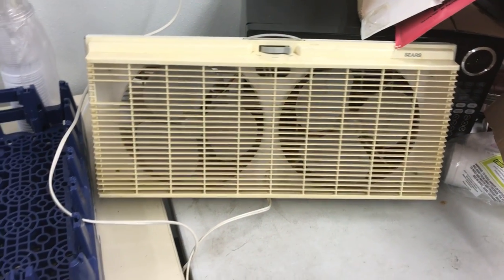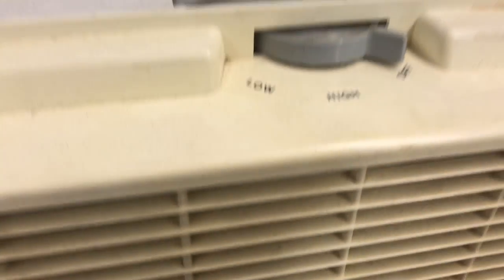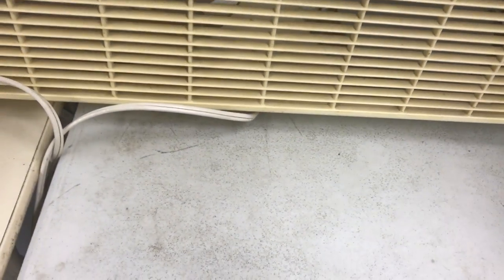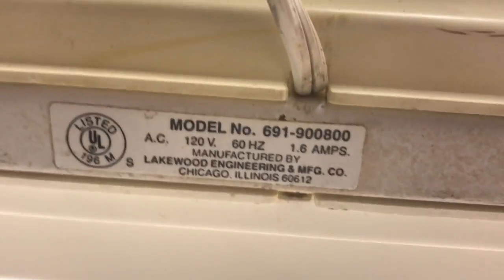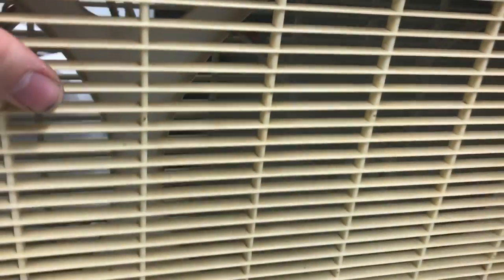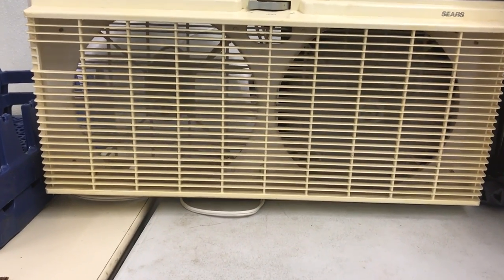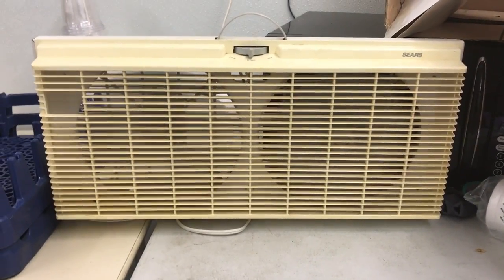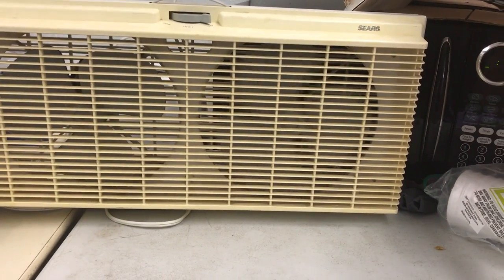Sears Window Fan (Quick Test)